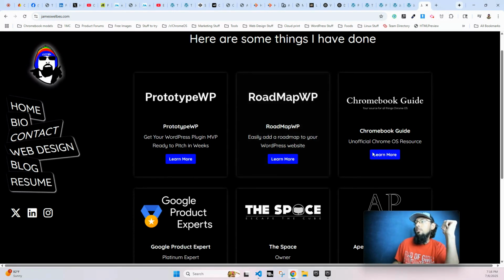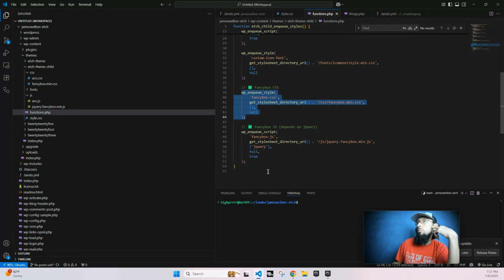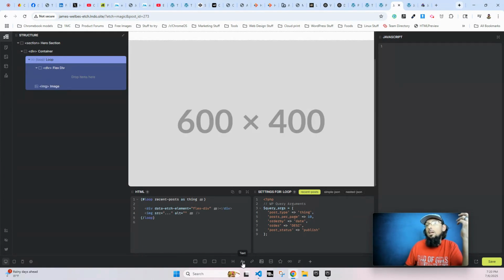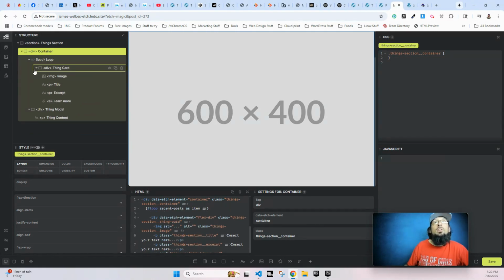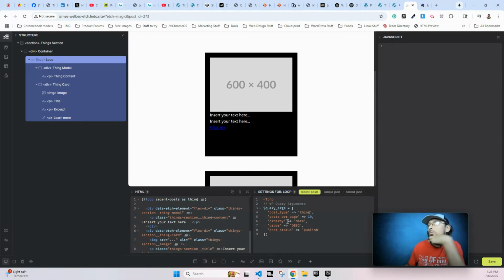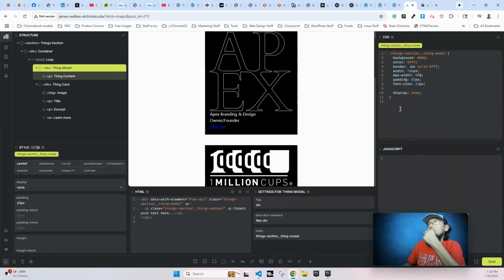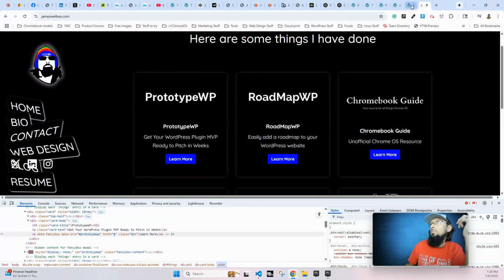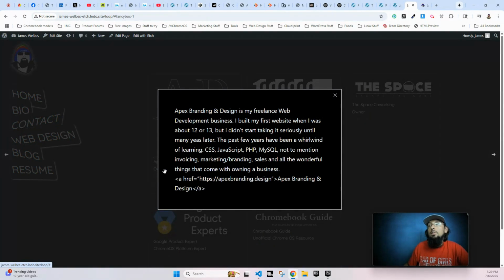Adding FancyBox to Etch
In this video I show you how you can easily incorporate a JavaScript library like FancyBox into your Etch project.